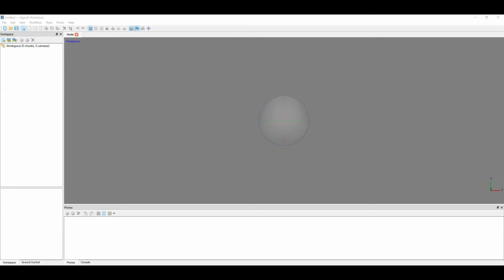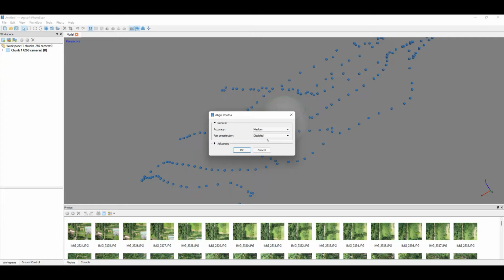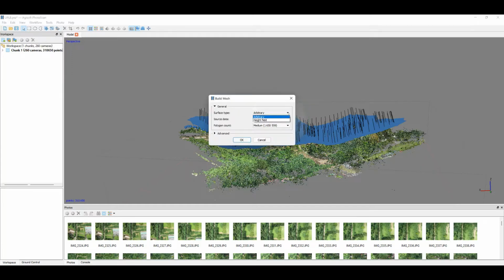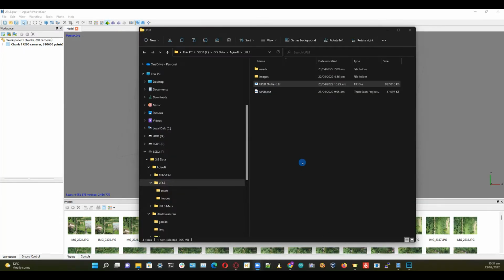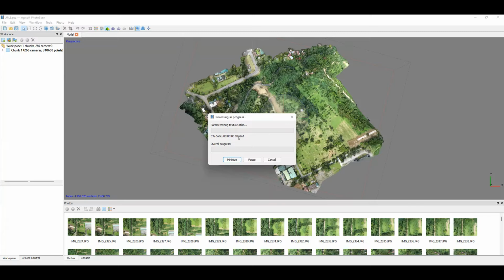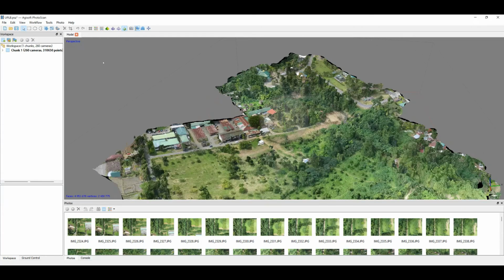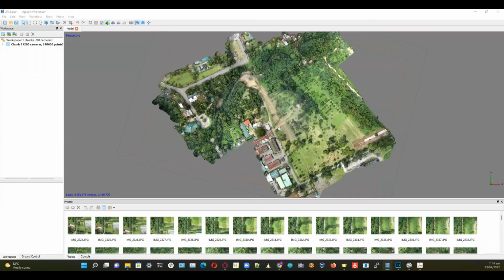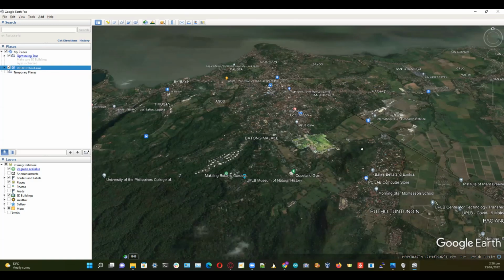Using Agisoft Photoscan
Using Agisoft Photoscan to stitch drone images